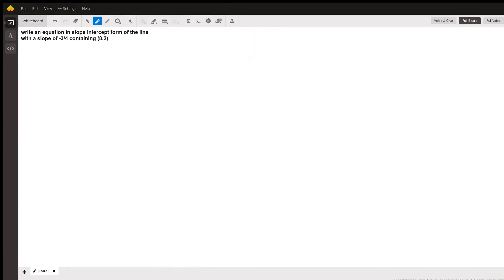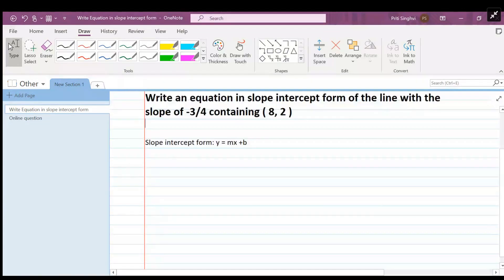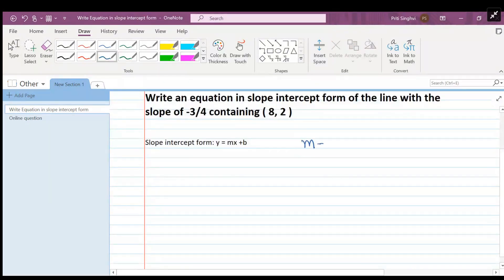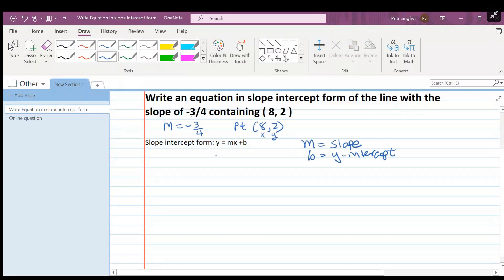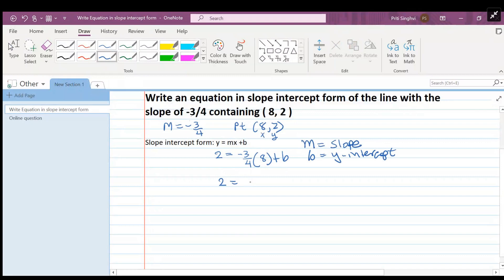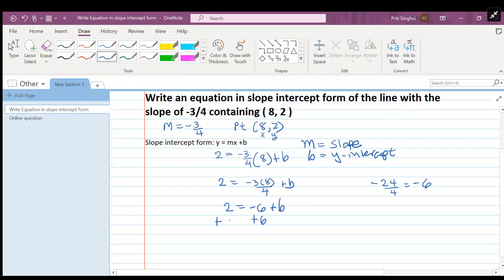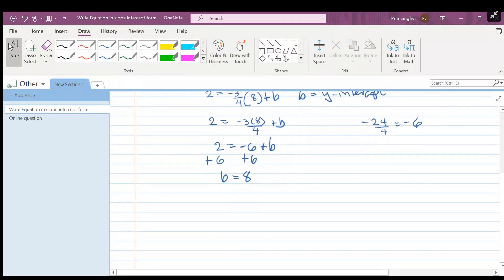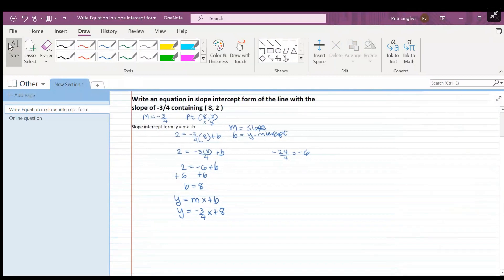Algerba 1 - Writing Slope Intercept Form g: m and point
Question: write an equation in slope intercept form of the line with a slope of -3/4 containing (8,2)

Answered By:

Priti S.
Geometry: Enjoyment & Challenge w/ 10+ years of Teaching Experience

Written Explanation:

Slope intercept form: where m = slope andb = y-intercept point is (x,y) given as (8,2)y = mx + b  plug in point2 = -3/4(8) + b (simplify)2 = -6 + b (add 6 to other side)b = 8Now rewrite the equation with m and b value in the equation.y= -3/4 x + 8